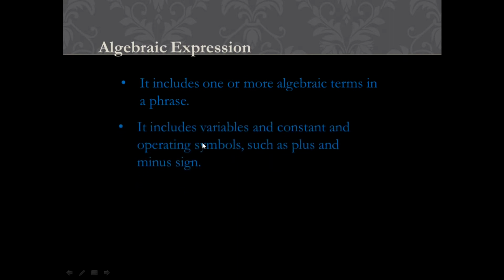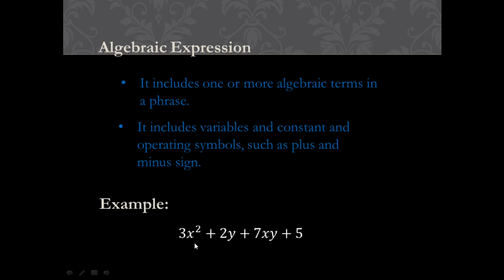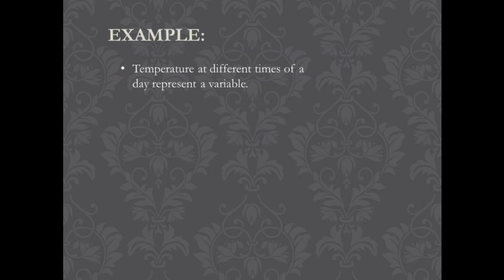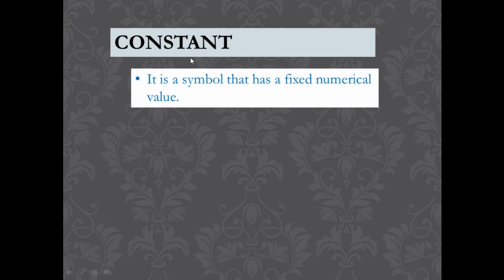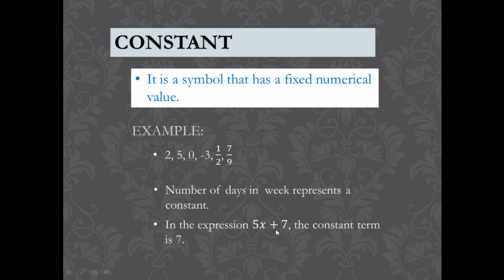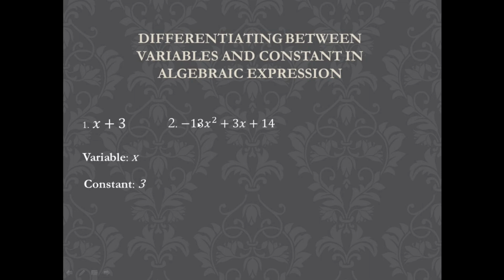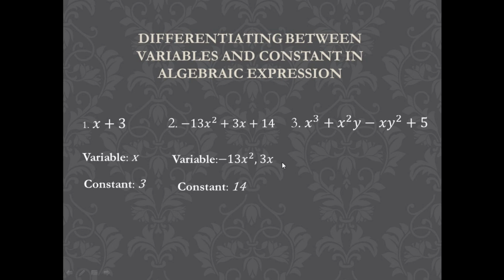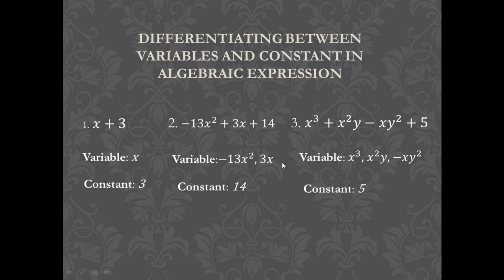27 DIFFERENTIATING BETWEEN VARIABLES AND CONSTANTS IN A GIVEN ALGEBRAIC EXPRESSION